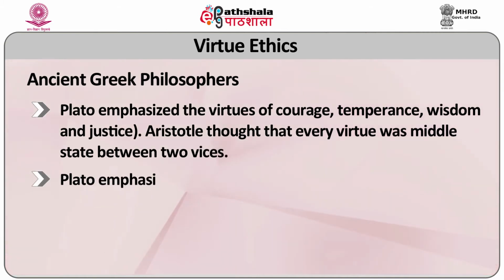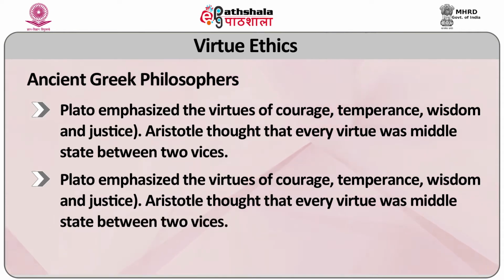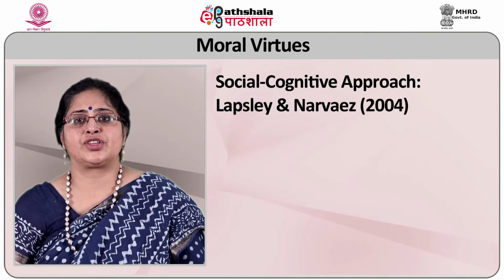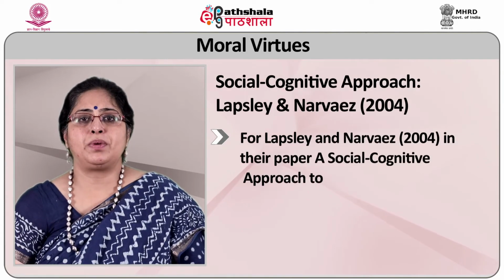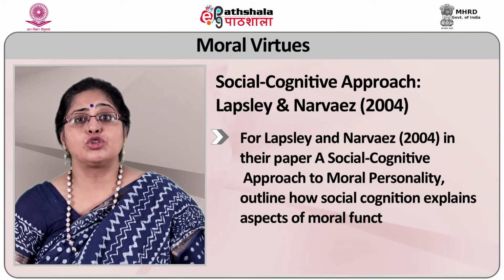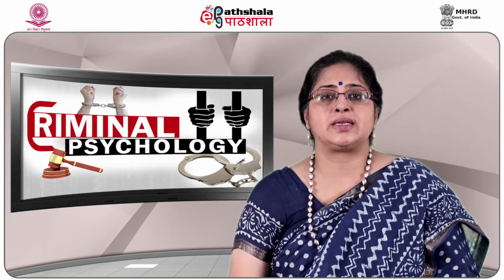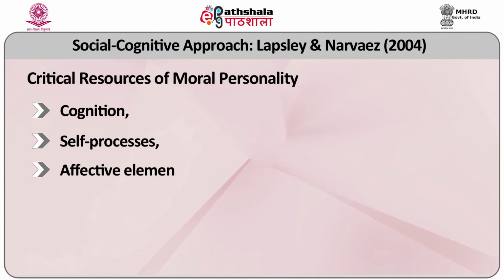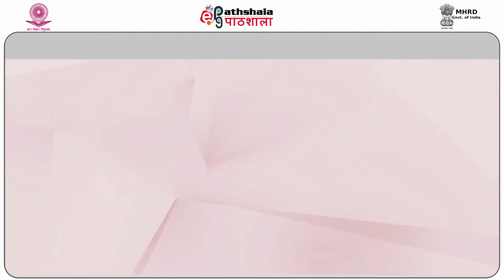M-29. Virtue and crime